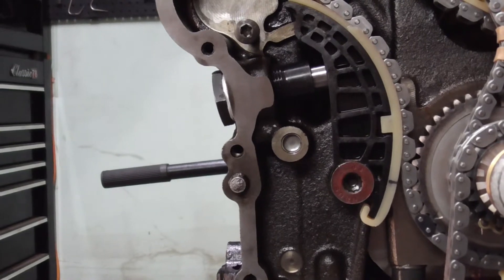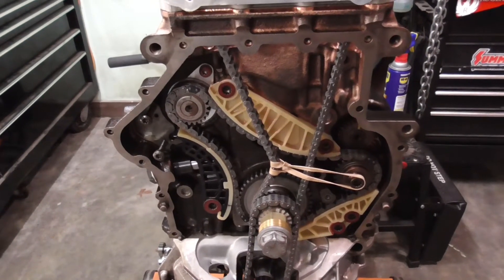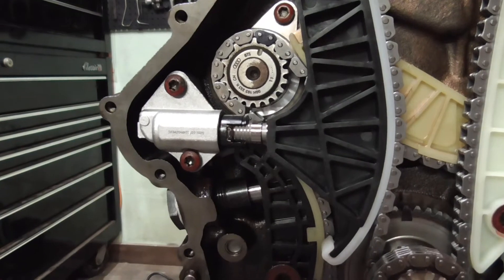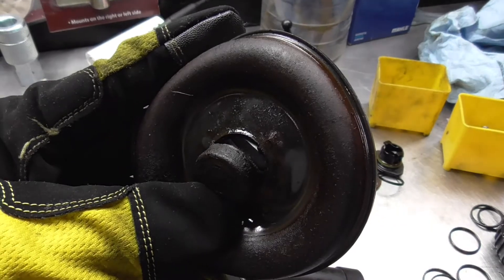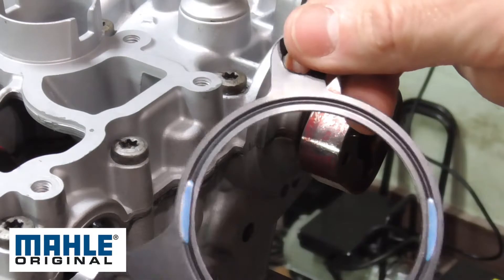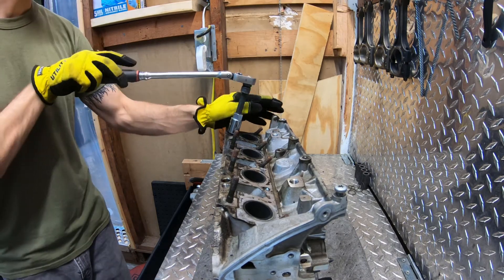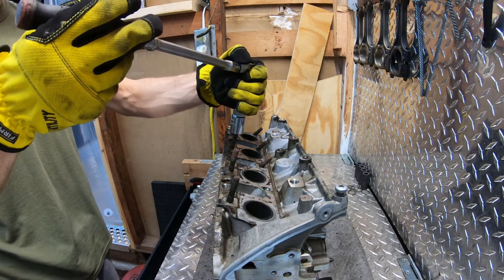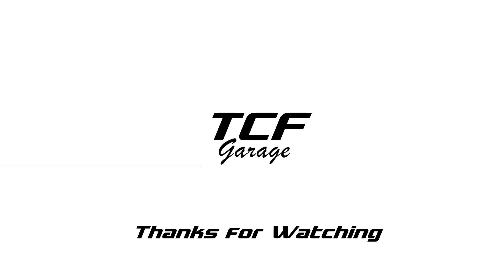2011 Audi TT Quattro 2.0T // Engine damage PART 13 // TFSI Timing chain & general assembly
Making progress on putting our 2.0 TFSI back together. Installed our timing components and turbocharger assembly.

Correction @ 4:15
Sorry guys, you need to release the chain tensioner for the camshafts BEFORE applying final torque to the cam bridge. I had somehow missed this step, even with the genuine manual.